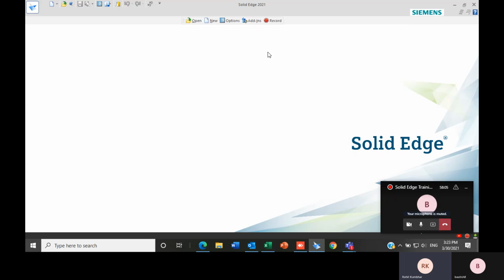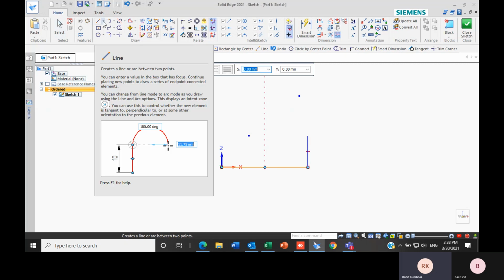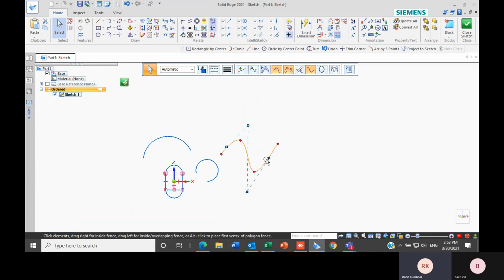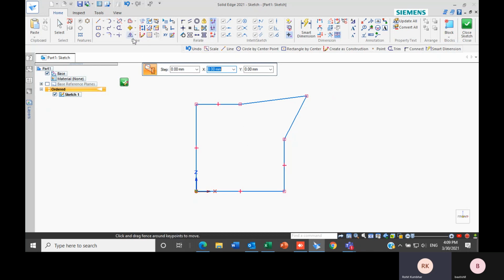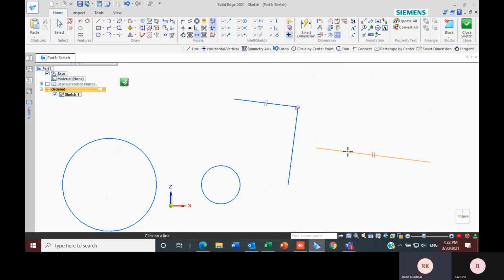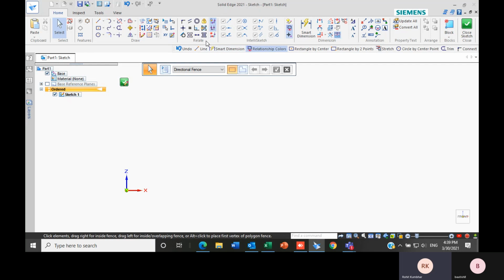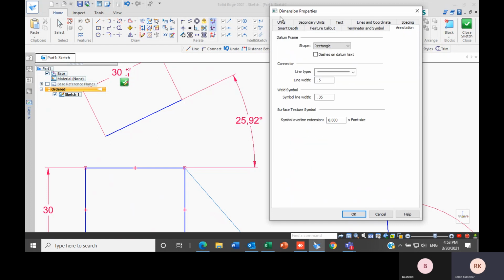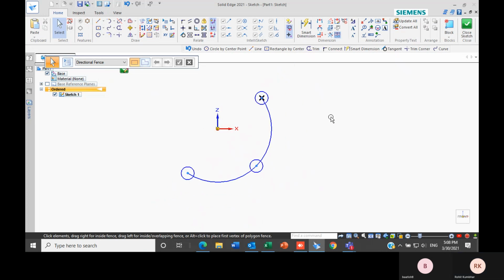Solid Edge Training @ SMT Tooling 20210330 152342 Meeting Recording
Solid Edge Training